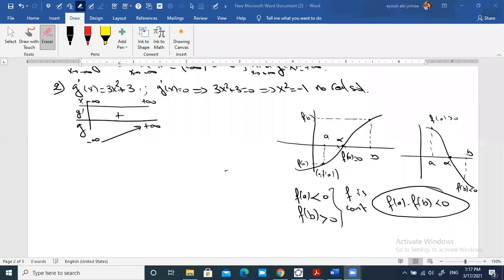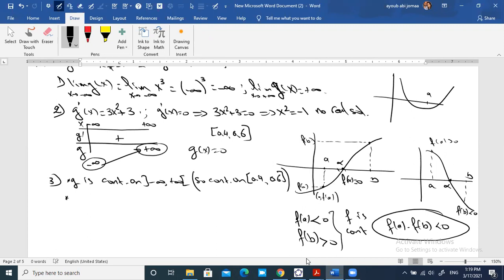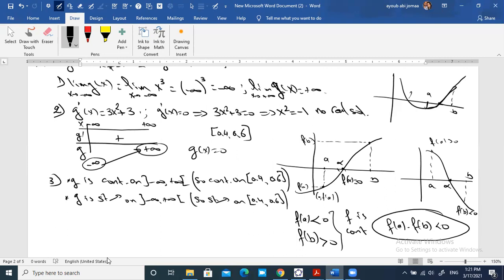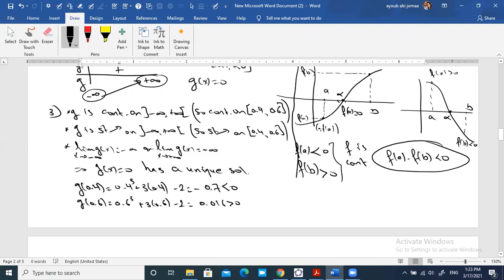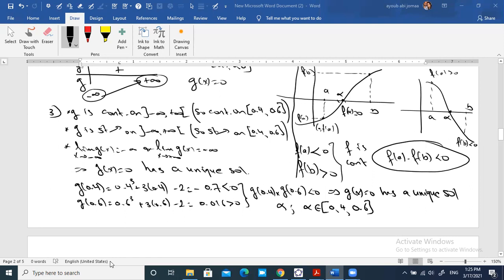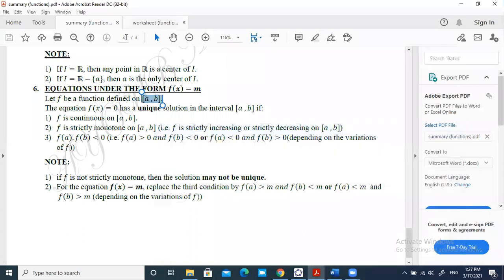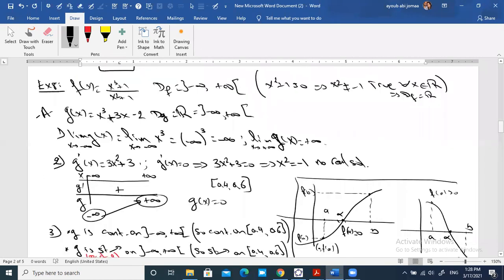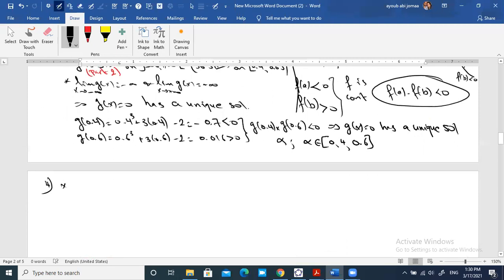functions ex8 part A continued